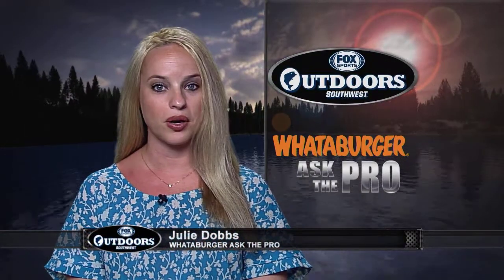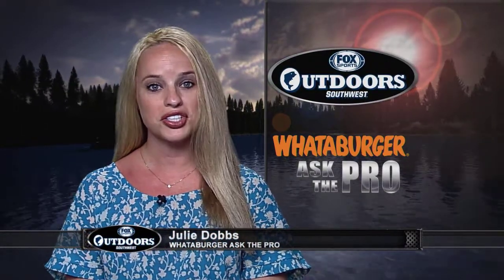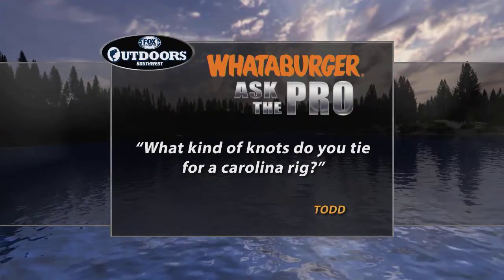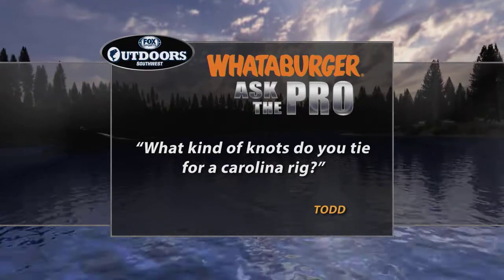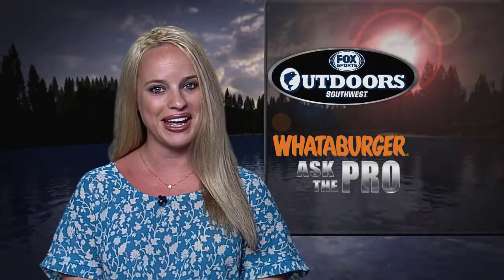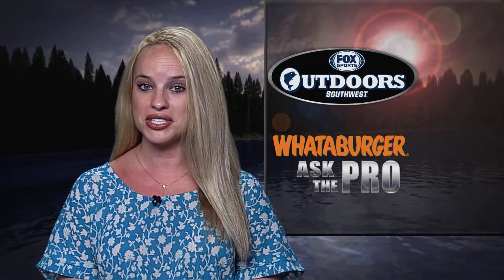Ask the Pro - Edwin Evers Explains Carolina Rig Knots